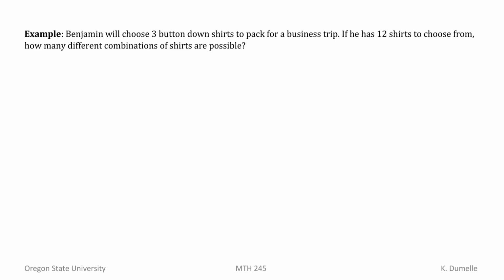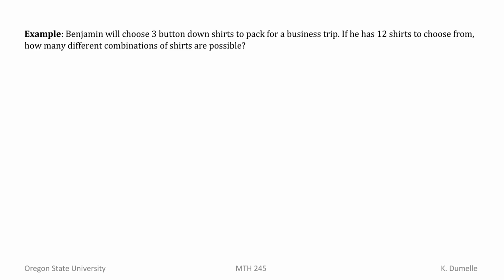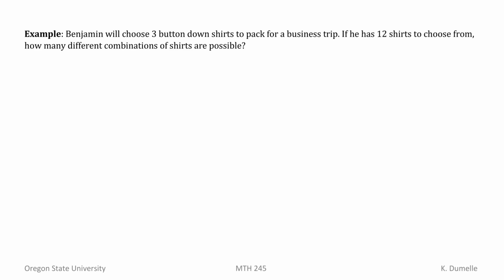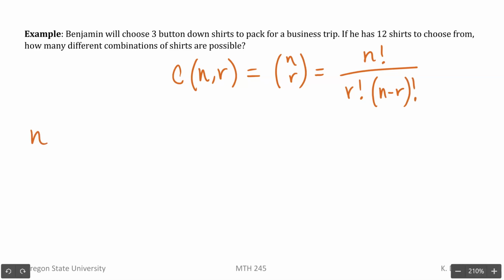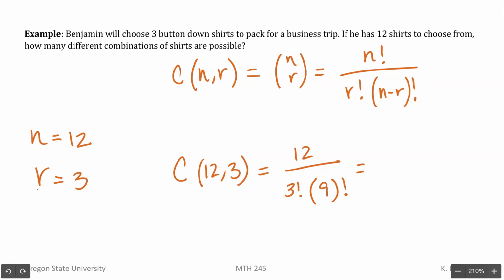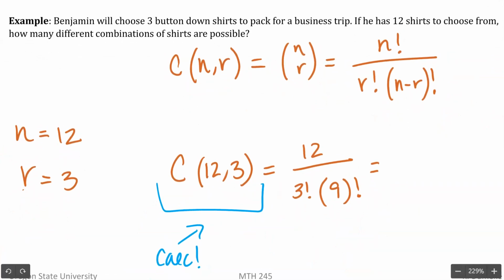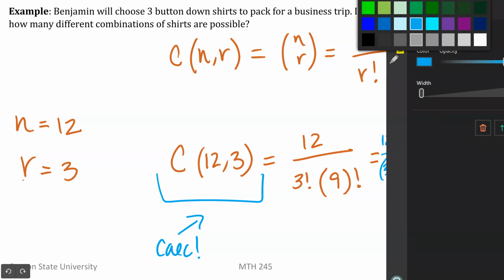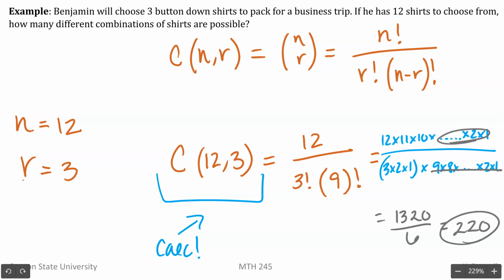Using the combination formula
In this video I determine the number of ways you can choose 3 shirts from 12.